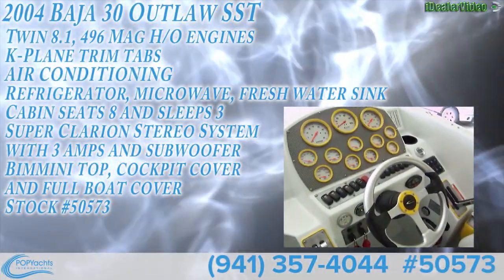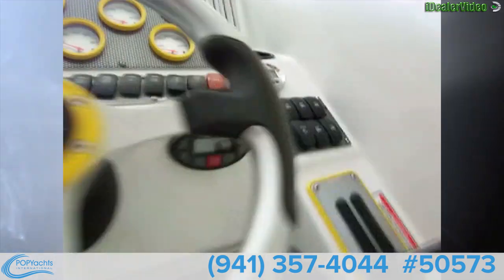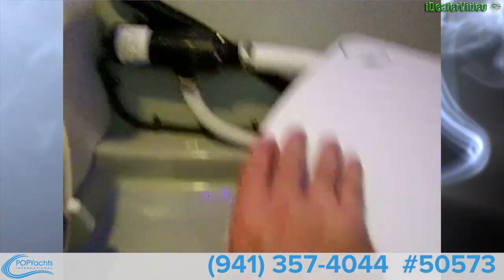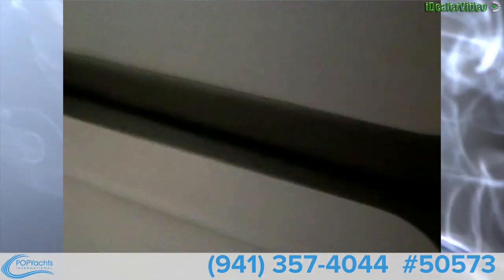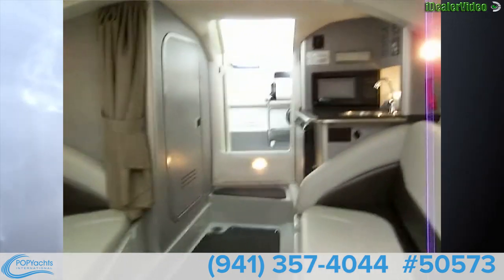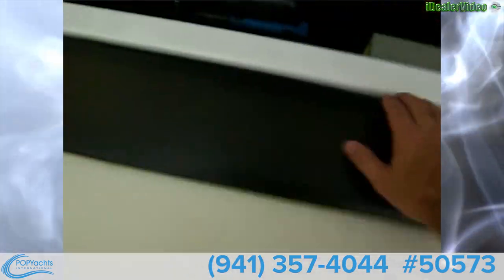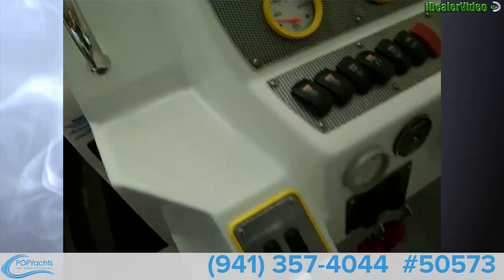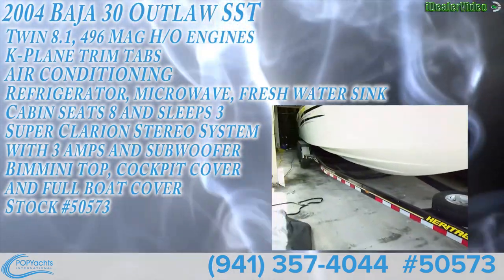[UNAVAILABLE] Used 2004 Baja 30 Outlaw SST in Mandeville, Louisiana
1993 Sunsation 25 Aggressor in Wilmington, North Carolina - $17,500

1996 Sonic 31 SS in Port Deposit, Maryland - $39,000

2000 Sunsation 32 Dominator in Sand Springs, Oklahoma - $54,900

1999 Baja 33 Outlaw in Ormond Beach, Florida - $54,900

2003 Baja 275 Boss Performance in Ludowici, Georgia - $32,800

2001 Donzi 38 Zx in Detroit Metropolitan, Michigan - $72,999

2002 Baja 33 Outlaw in Crystal Lake, Illinois - $77,800

1991 Wellcraft Scarab 31 Excel in Wyandotte, Michigan - $13,000

1995 Apache 36 Warrior in St Pete, Florida - $62,700